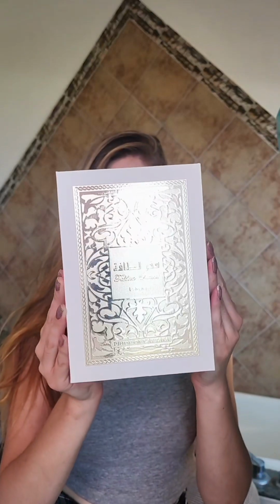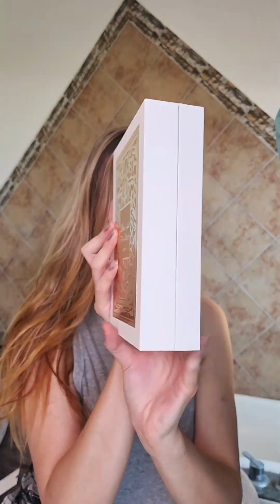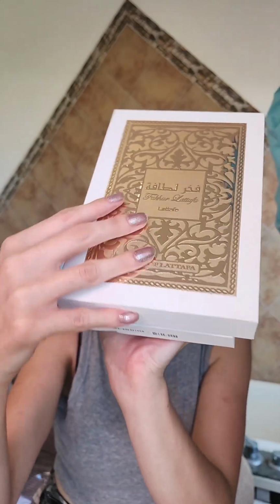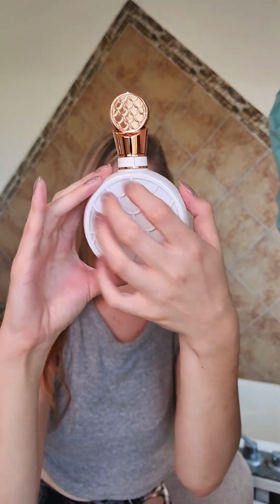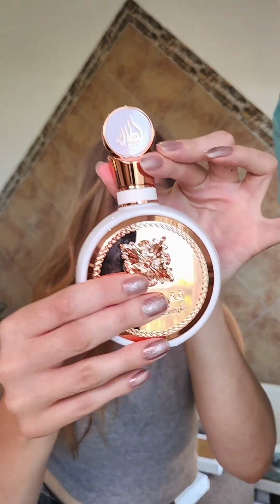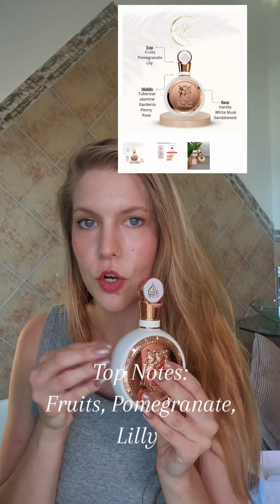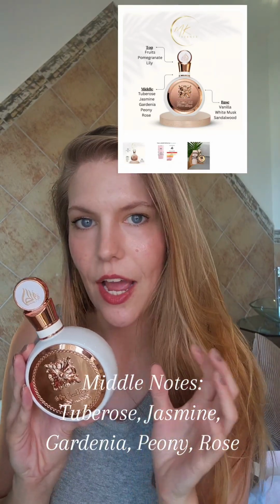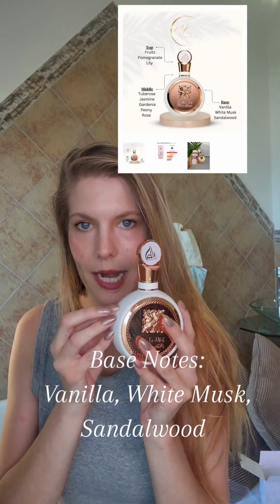Lattafa Fakhar Rose Gold First Impression, Review & Thoughts | Middle Eastern Arabian perfume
Lattafa Perfumes Fakhar Rose Gold Unboxing 😍

If you want to smell put together, and like a woman owning her shizz, then this perfume is for you.😏

Lattafa Fakhar Rose Gold is an exquisite, complex and unique fragrance that has Top Notes of: Fruits, Pomegranate and Lilly.
Middle Notes of: Tuberose, Jasmine, Gardenia, Peony, Rose.
Base Notes of:
Vanilla, White Musk & Sandalwood

I am obsessed!😍

This paired with Lattafa Yara is the perfect cocktail duo fragrance, according to the fabulous @Marble Skin Company. BTW, have you entered her competition yet? If not, you're missing out babes!😱😭

Much love girlies🥰